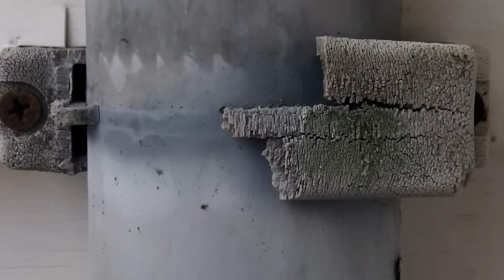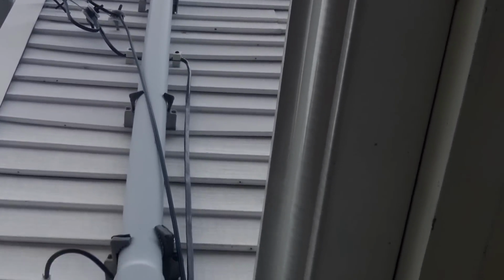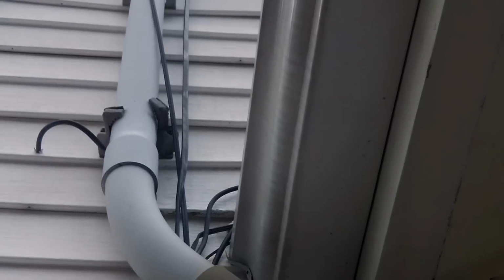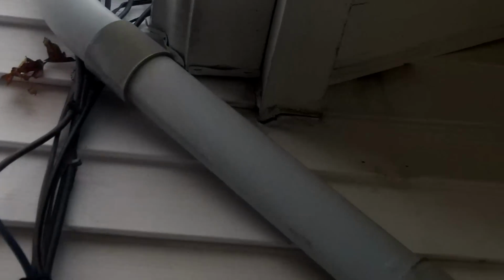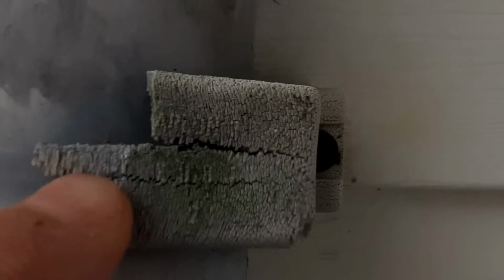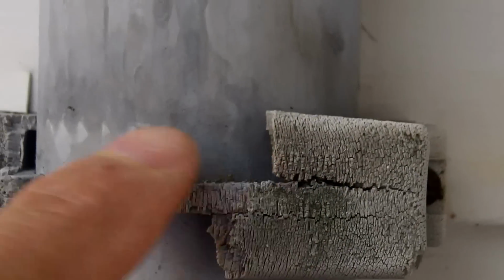Moving Violations Video No. 35, Russ LeBlanc: Non-Sunlight Resistant PVC Clips & Fittings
In this episode, Russ LeBlanc finds a violation of the use of non-metallic support hardware on a service mast where the clips are obviously not sunlight resistant.